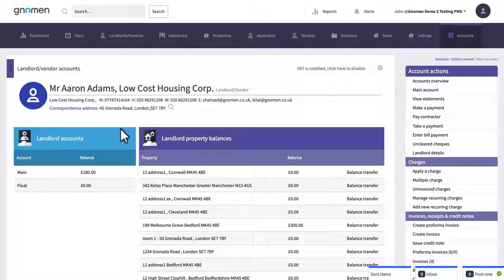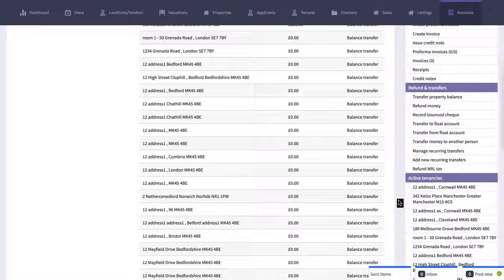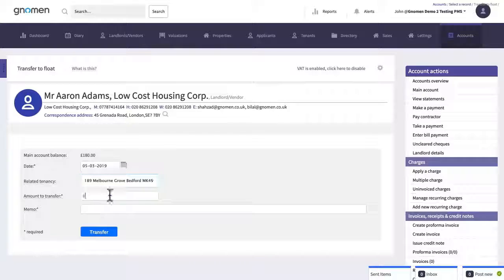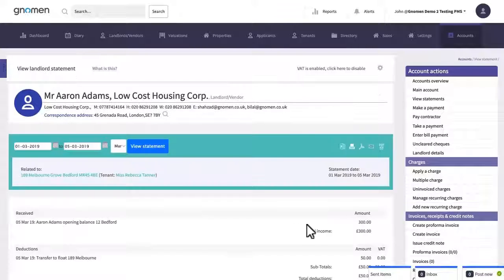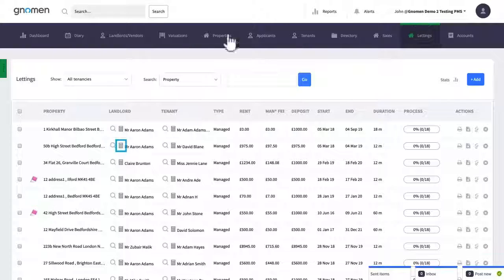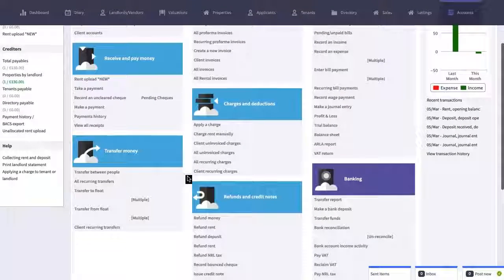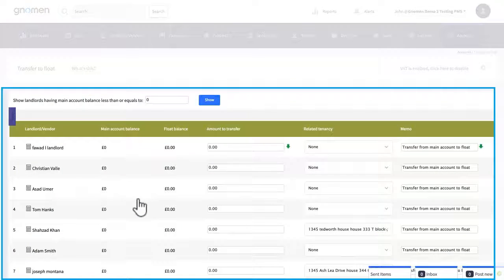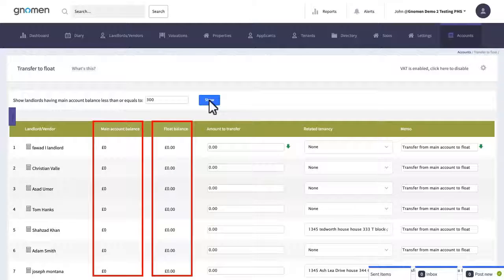12.10 Accounts float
RECAP

01. Float is held as a reserve to pay for repairs
02. Transfer to float
03. Take a payment / Transfer to float
04. Accounts / Transfer to float (multiple)